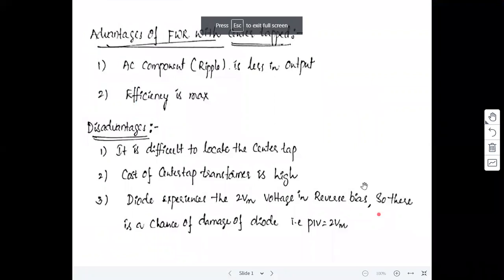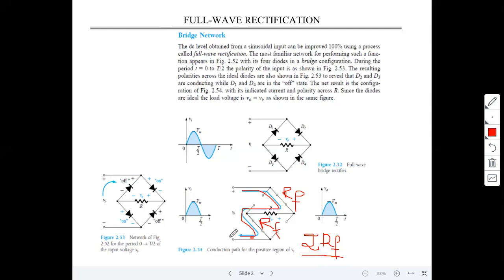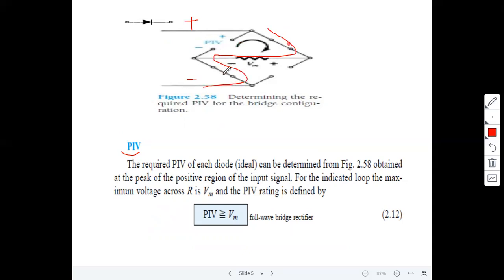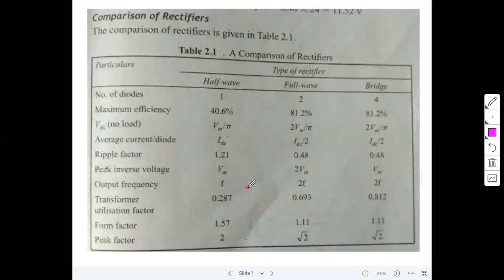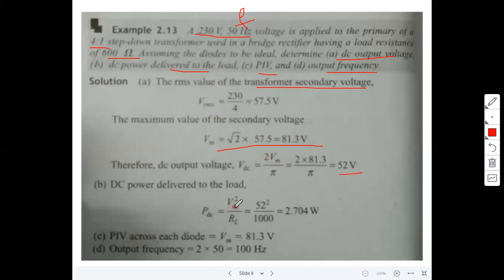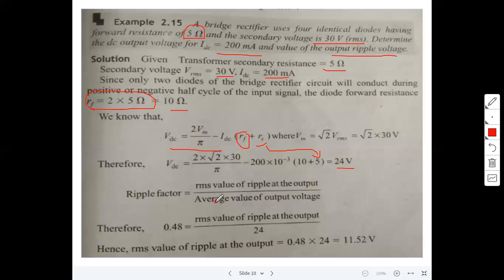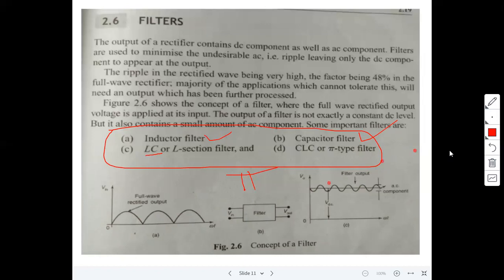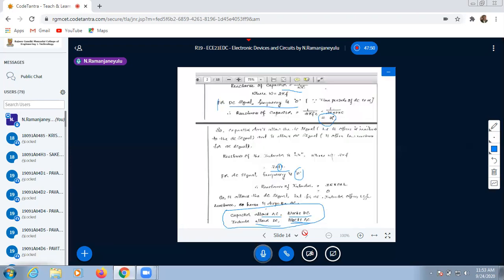EDC_Class24: Bridge rectifier ,problems on bridge rectifier, ,Introduction to filters.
Bridge rectifier ,problems on bridge rectifier,comparison of rectifiers,Introduction to filters.